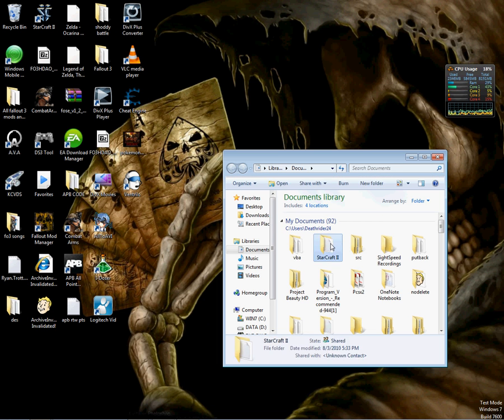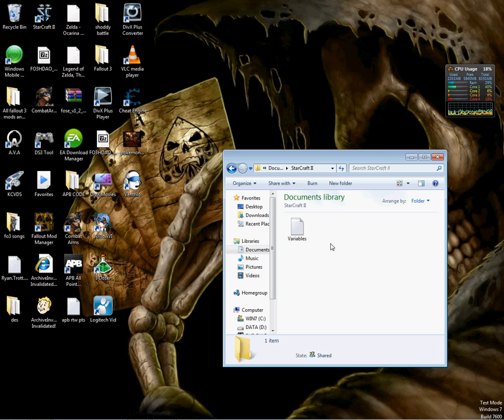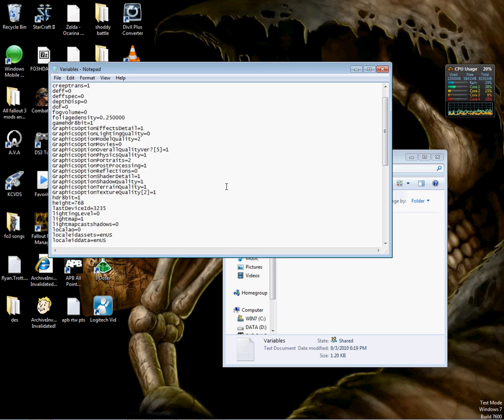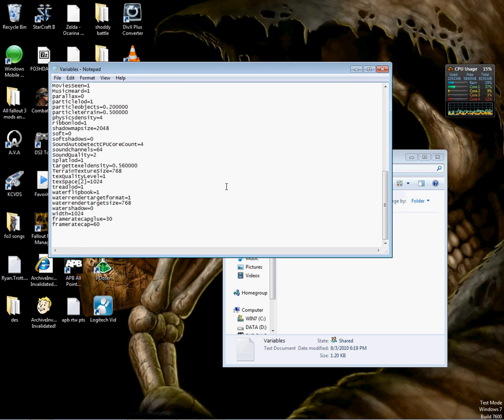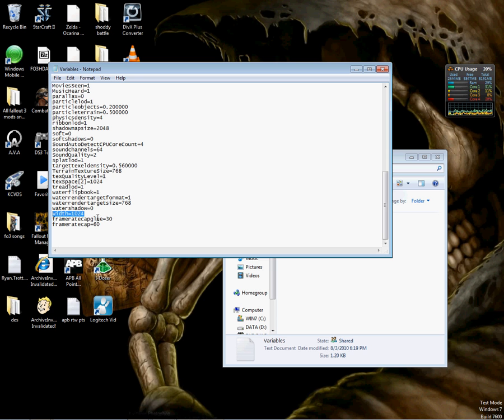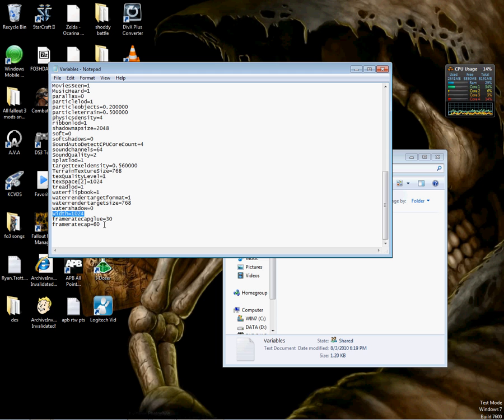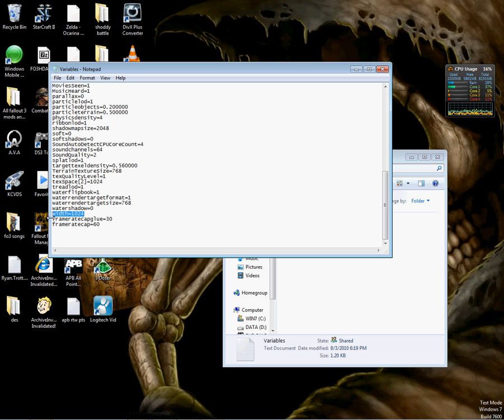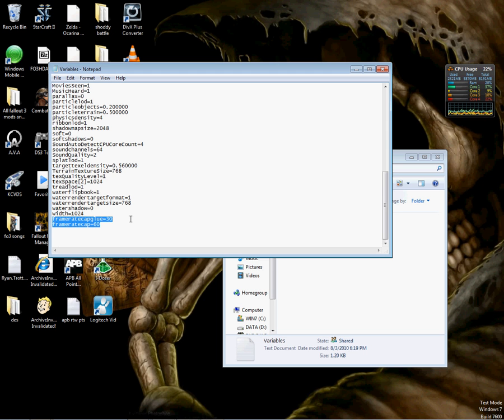Starcraft 2 Frame Rate Fix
This is a video tutorial on how to fix a bug in Starcraft 2 that causes the framerate to off the charts causing overheating, and eventually death of your beloved machine.

Sorry if the patch is hard to see so i'm going to write it here:

frameratecapglue=30
frameratecap=60

Oh, and be sure to visit Oda292's channel because he's the one who helped me find this.